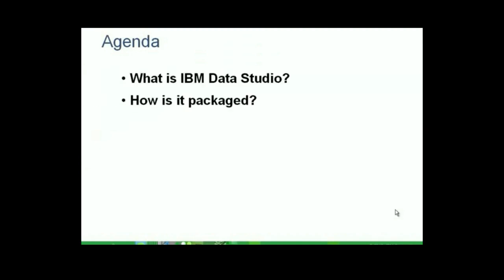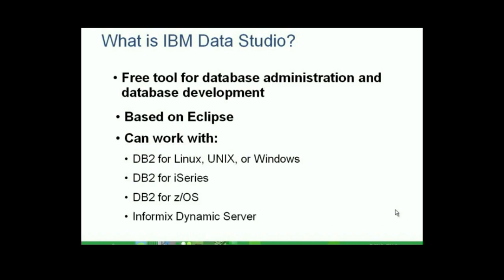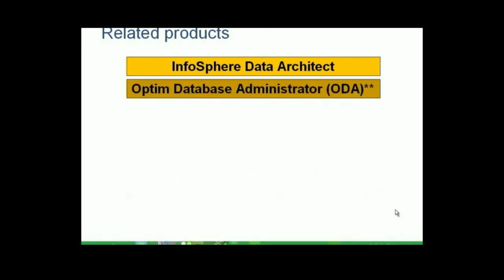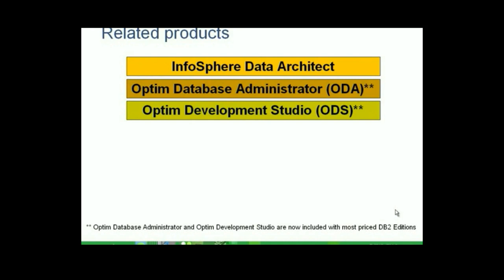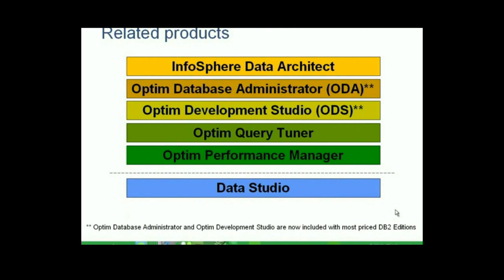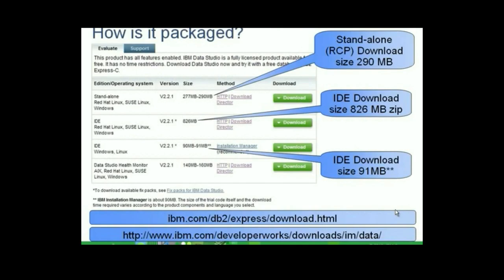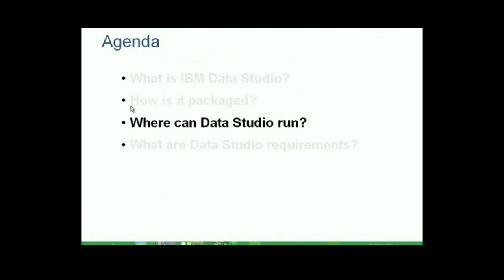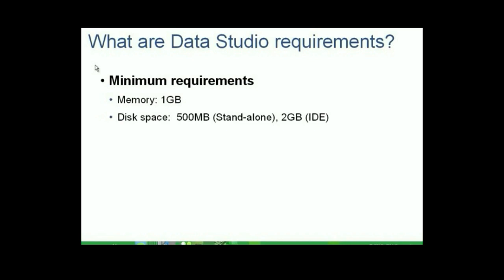Introduction in IBM Data Studio - Chapter 4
Introduction into IBM DB2 Database

IBM DB2 Express-C is a free to download, use and redistribute edition of the IBM DB2 data server, which has both XML database and relational database management system features